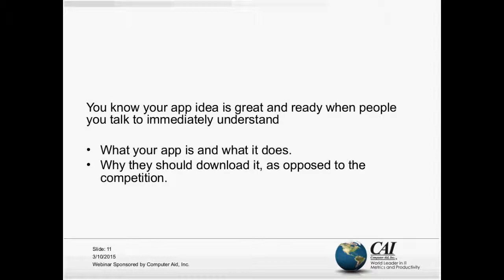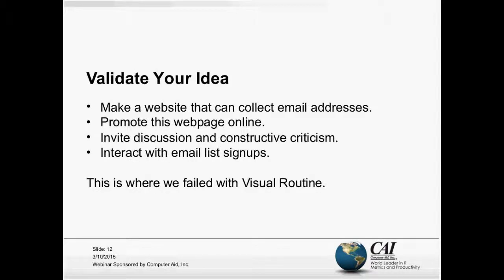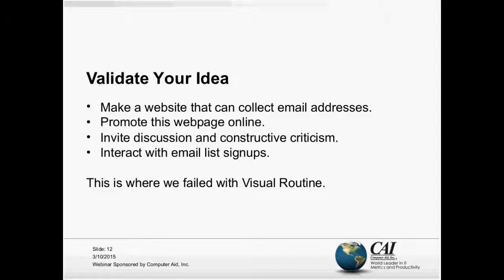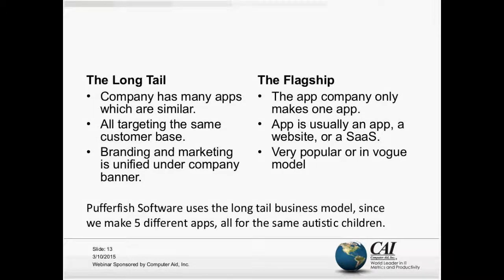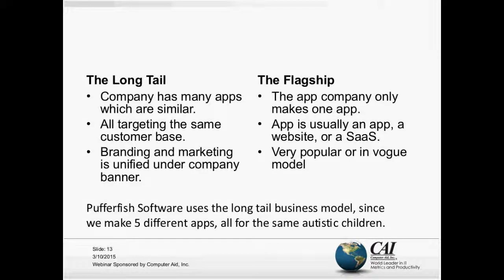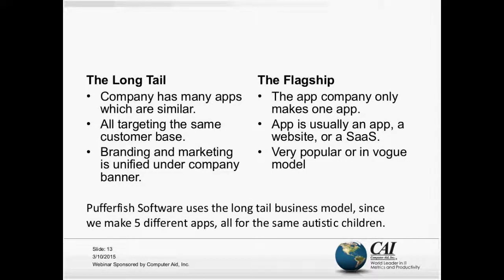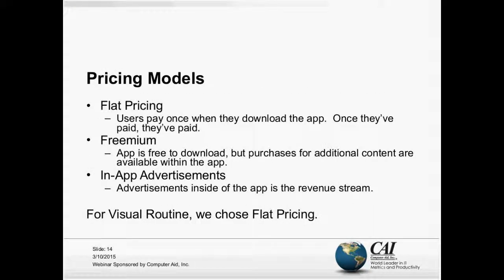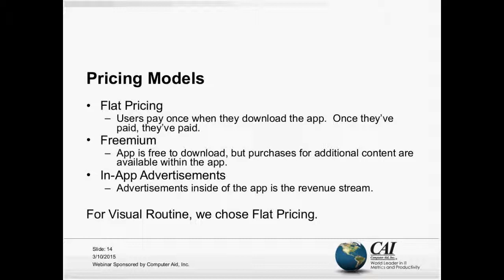Breaking into Mobile Getting Your First Mobile App Made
This webinar will explain how to break into the iOS development market.  We will cover how to get an app designed, developed, and marketed for the App Store.

ABOUT THE PRESENTER:
Megan Holstein is the Founder and President of Pufferfish Software, which makes apps for autistic children. She founded the company when she was just 15-years-old. Megan was selected as one of the 20 people to know in technology by Columbus Business First Magazine, is a TEDx presenter, and is currently working on her first book “From Idea to App”.